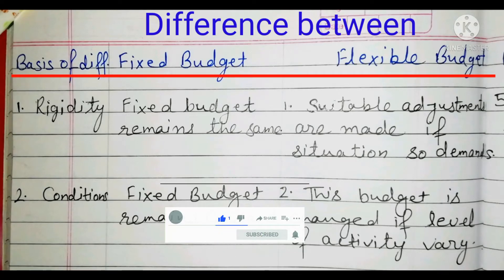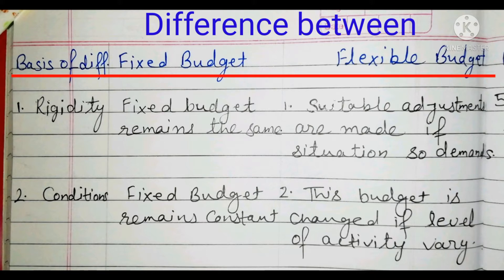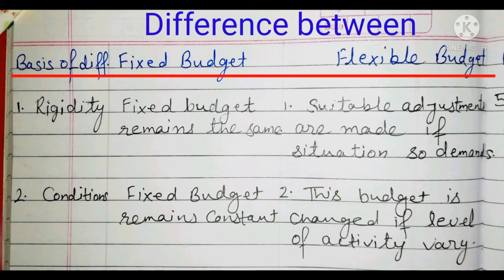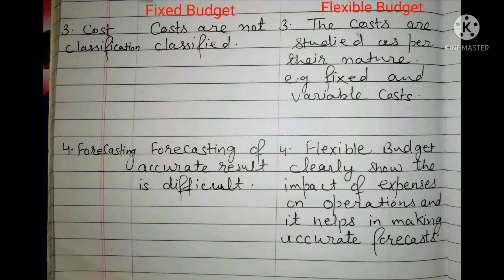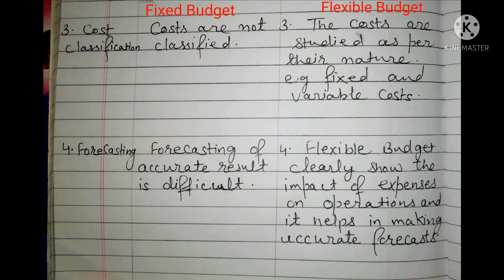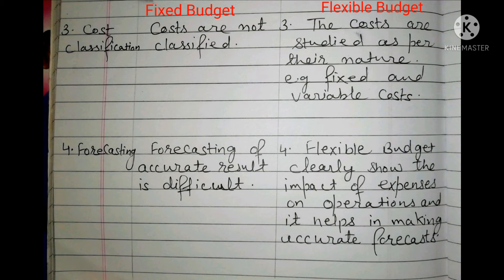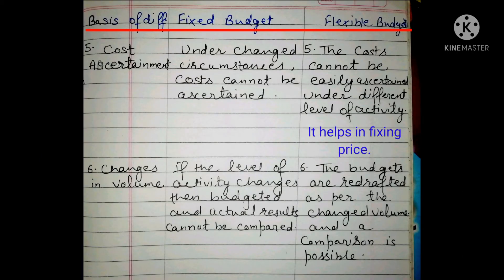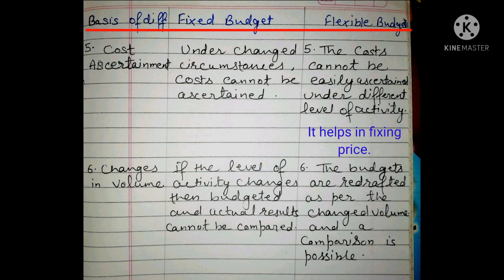Difference between Fixed Budget and Flexible Budget || Management Accounting.